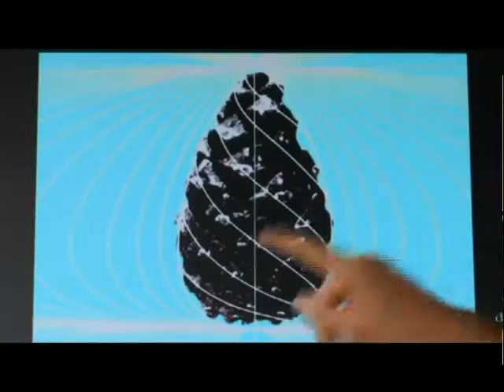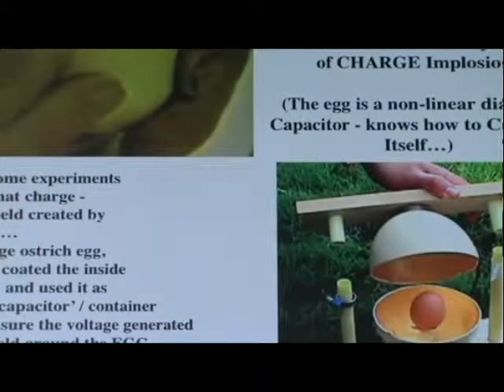charge difference in an egg: Spirals, Fibonacci, and Being a Plan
charge difference in an egg

and video answere to video answere to Spirals, Fibonacci, and Being a Plant

Doodling in Math ( ViHart) [Part 3 of 3]